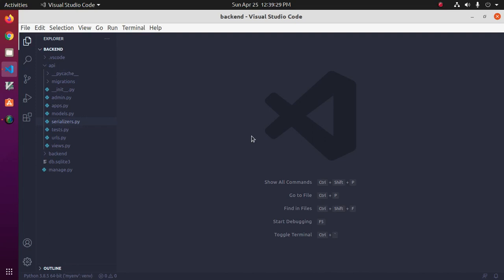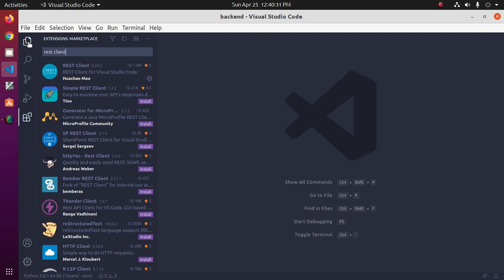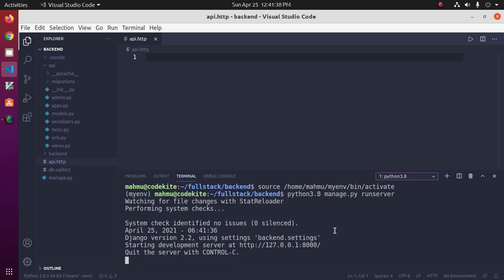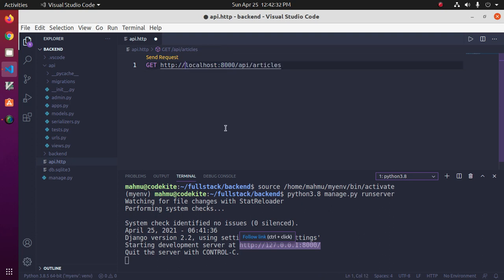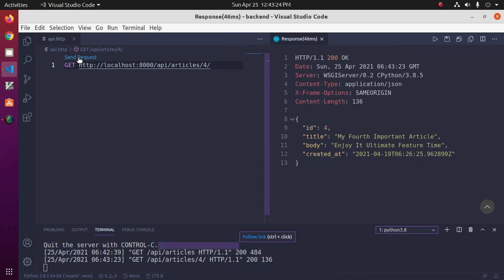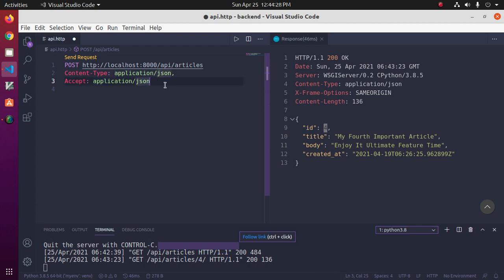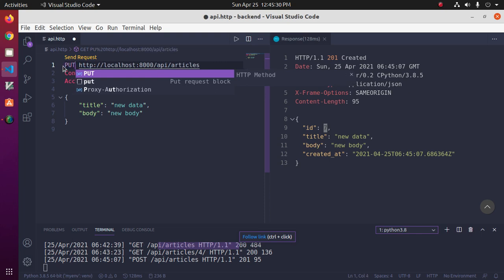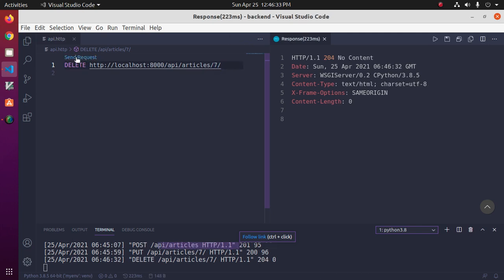TEST YOUR REST API FROM VSCODE | VSCODE REST CLIENT COMPLETE TUTORIAL | KICK OFF POSTMAN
Learn REST Client (in vscode) that allows us to send HTTP request and view the response in Visual Studio Code directly.